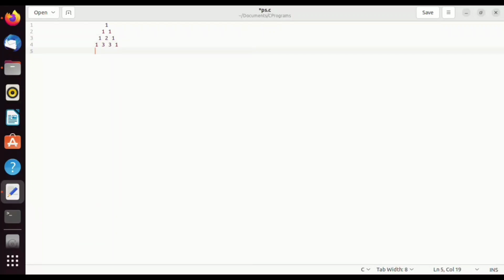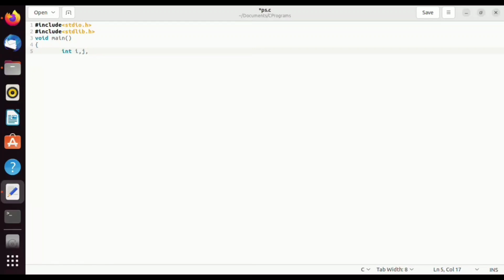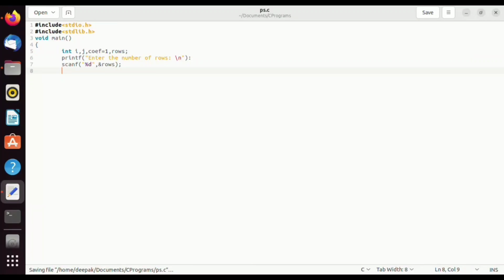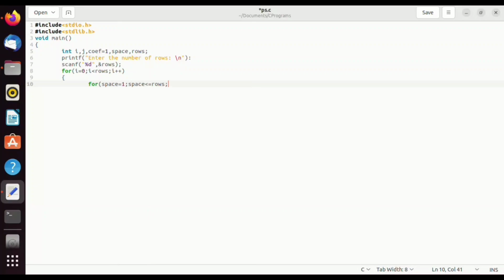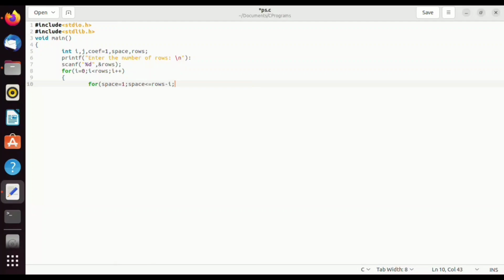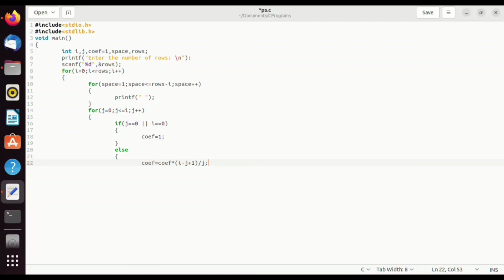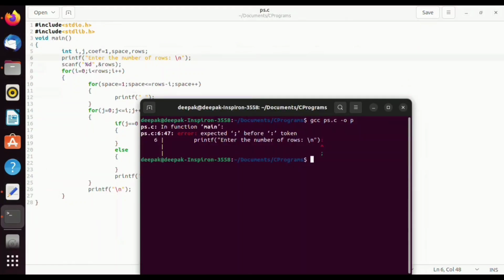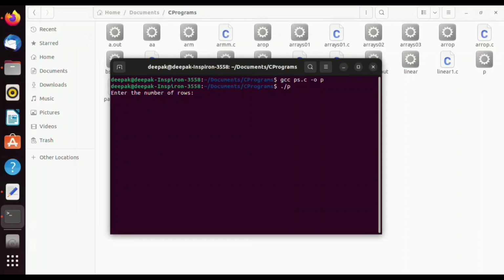Printing Pattern in C Pascal's Triangle || Pascal's Triangle in C programming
In this hands-on coding session, we dive into the fascinating world of programming with C to explore the mesmerizing patterns hidden within Pascal's Triangle. Join me as we unravel the secrets of this mathematical marvel and witness the magic unfold on the screen. Together, we'll embark on a journey to understand the logic behind printing Pascal's Triangle using C programming language. I'll guide you step by step, breaking down the process in a simple and approachable manner, making it easy for both beginners and enthusiasts to follow along. Get ready to bring the beauty of patterns to life in code, as we delve into the intricacies of Pascal's Triangle together! Whether you're a coding novice or an experienced developer, this session promises to be an engaging and enlightening experience for all.